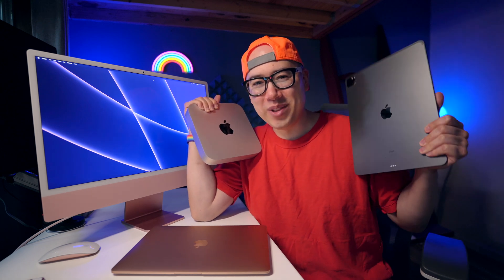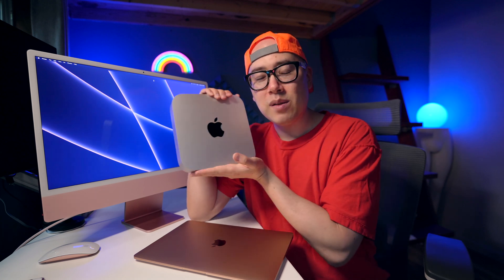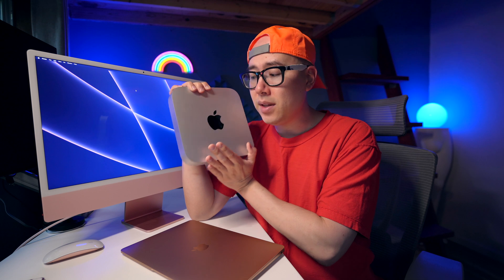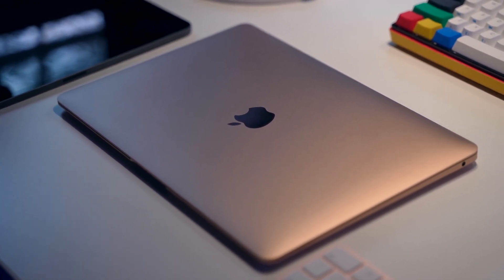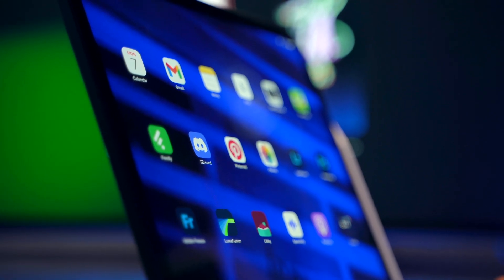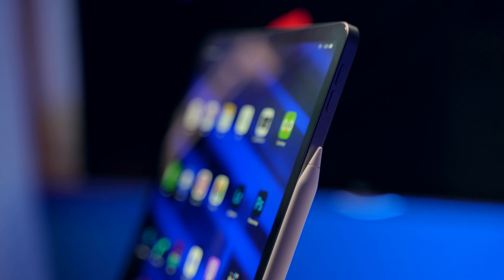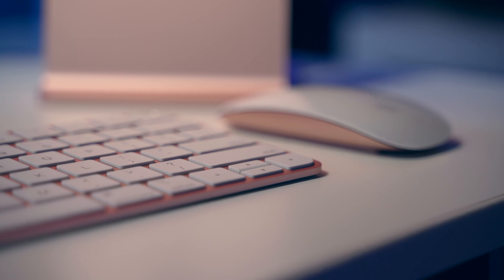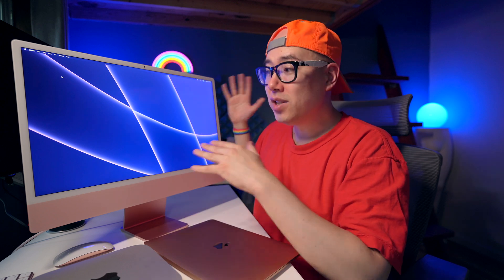Mac mini, iMac, MacBook Air/Pro, iPad Pro - Which Apple M1 should you get?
Battle of the Apple M1 machines! I compare the glorious Mac mini, MacBook Air/Pro, iPad Pro 12.9, and iMac M1 (Pink) to see which of these beast mode computers is best for you.

MY MUSIC ➜ (Search "Ben Aqua" on Spotify & Apple Music)

0:00 hide my credit card
0:49 Mac mini M1
3:09 MacBook Air M1
5:01 iPad Pro M1 12.9
7:06 iMac M1
0:37 bye